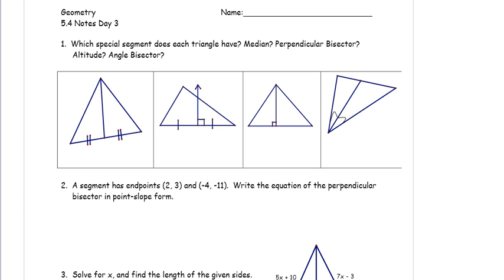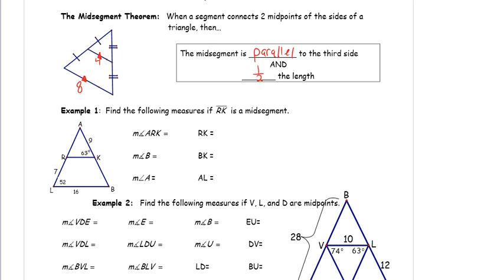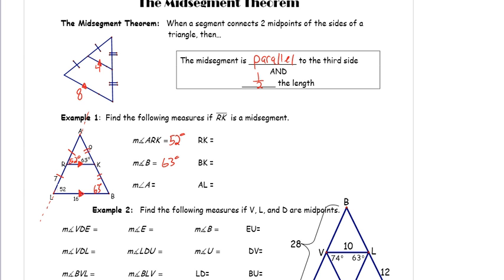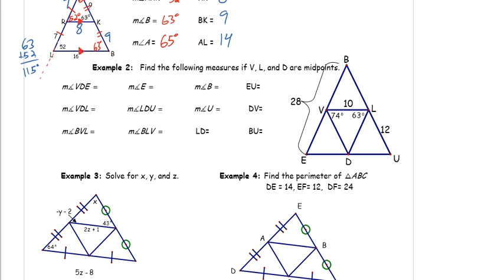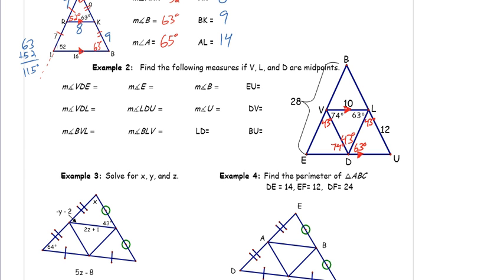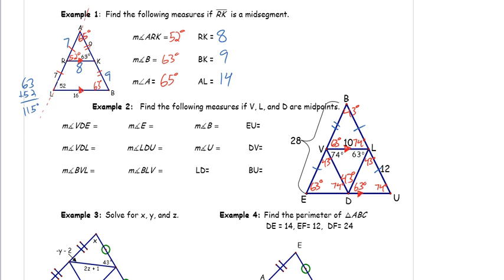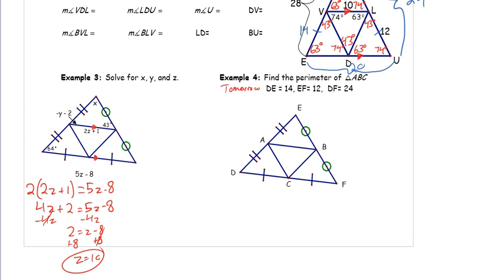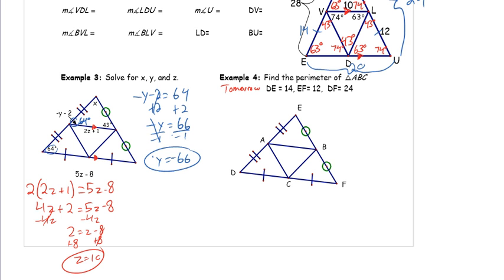Unit 5 Day 3 Midsegment